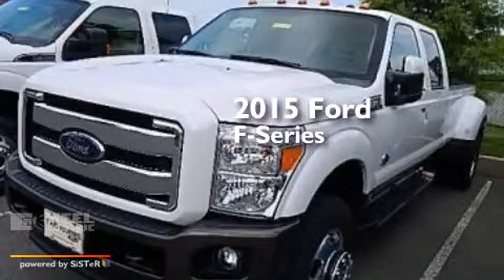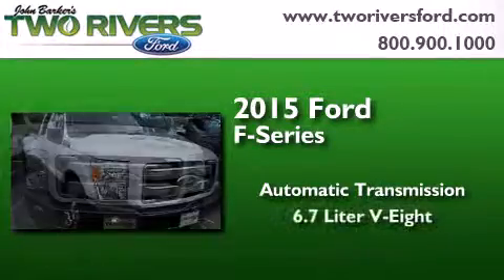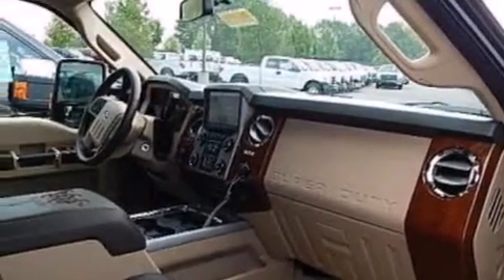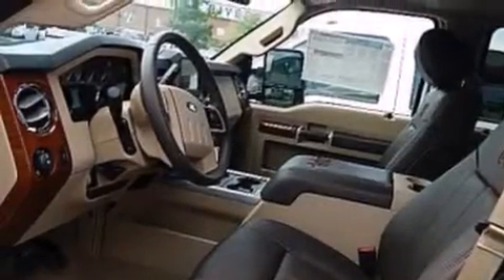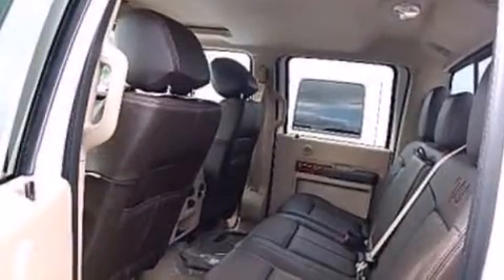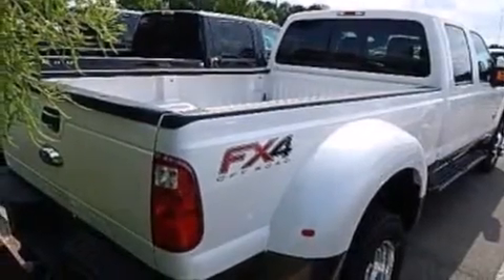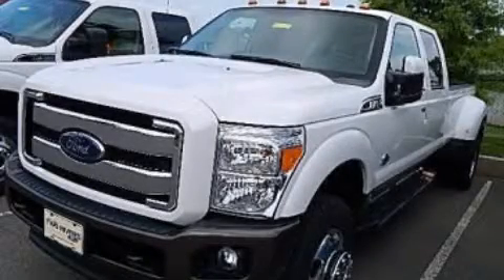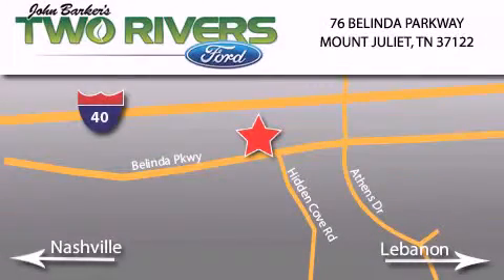2015 Ford F350 Mount Juliet TN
We've been honored to serve the Mount Juliet TN area , we promise that your experience at our dealership will exceed your expectations ! Year : 2015 Make : Ford Model : F350 Engine : 6.7L V8 32V DDI OHV Turbo Diesel Trans . : 6-Speed Automatic Exterior : White Platinum Tri-Coat Metallic Miles : 5 Interior : Adobe Stock : 90113 Two Rivers Ford Belinda Parkway Mount Juliet , TN 37122